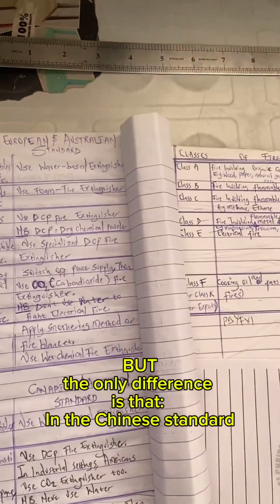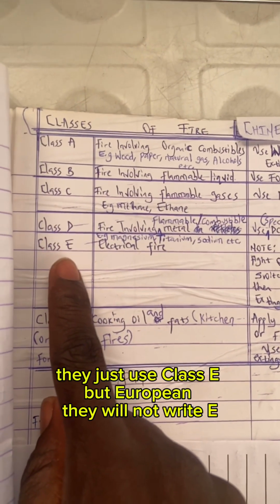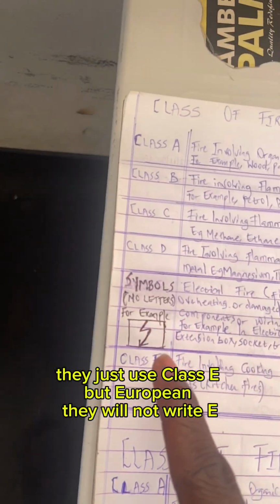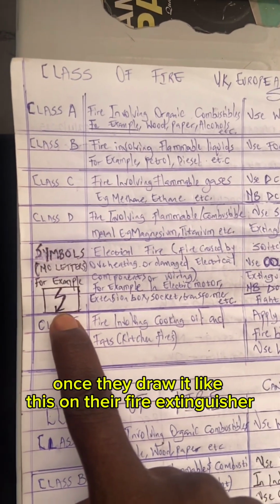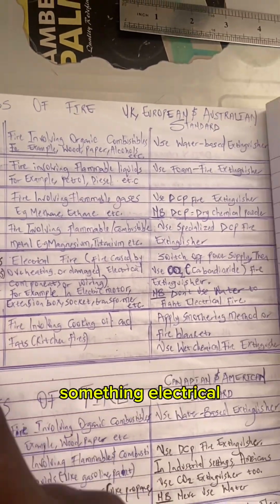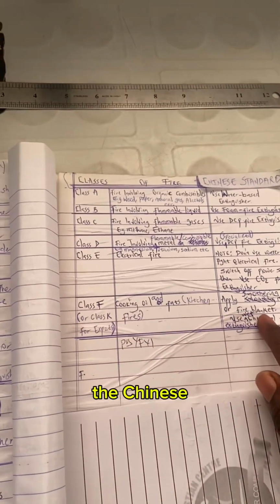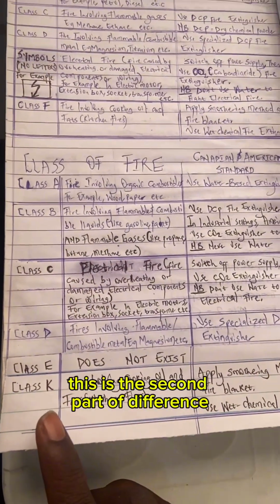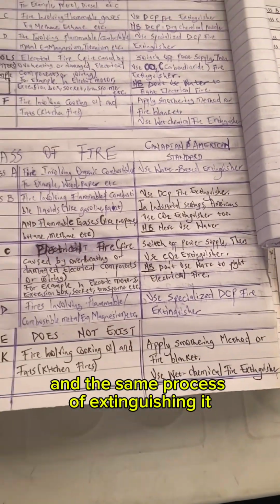EUROPEAN VS AMERICAN VS CHINESE CLASSIFICATION OF FIRE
This video explains the similarities and differences between how Europe, America and China Classify FIRE 🔥 .
It also explains which fire Extinguisher should be used if a fire breaks out .

For Every Fire, there’s a specific fire extinguisher to be used.
NOTE: DCP Fire Extinguisher is a multipurpose fire extinguisher. It can quench Class A, B & C fire